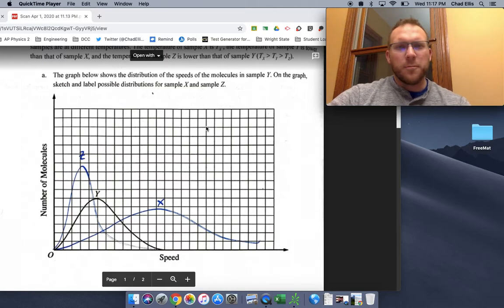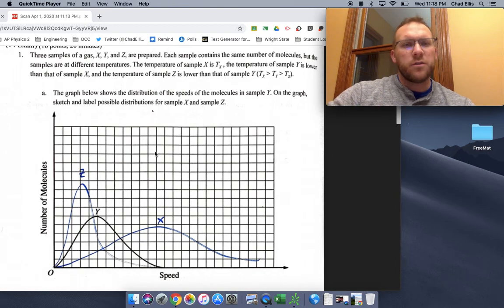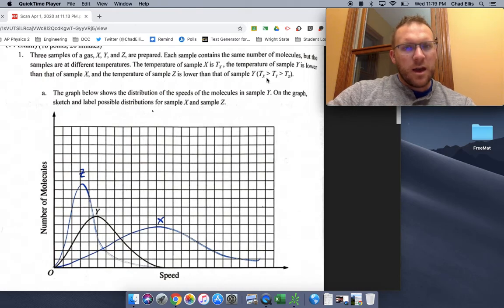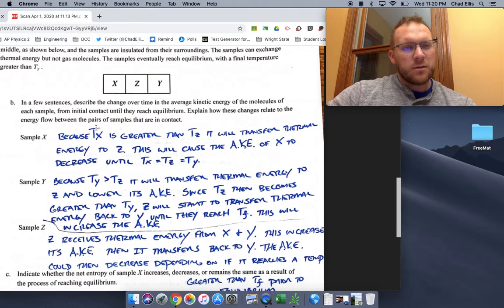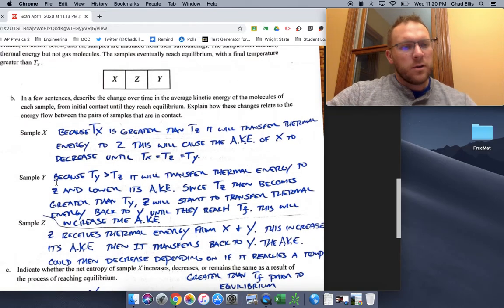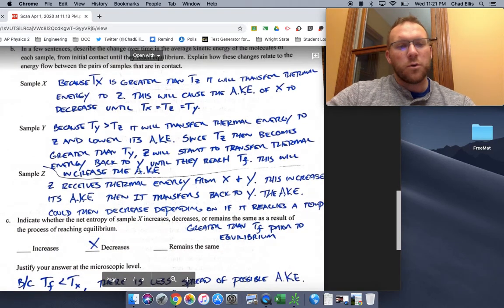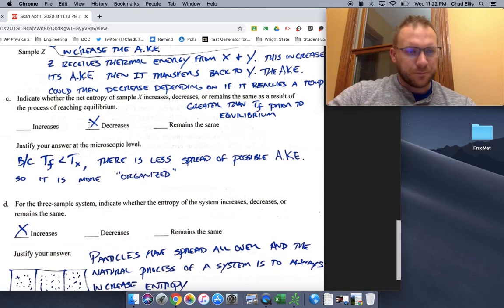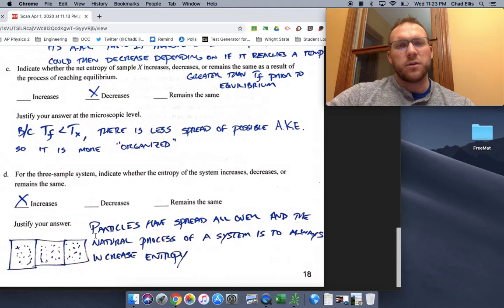AP Physics 2 Thermal FRQ 2014 Explanation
Quick discussion of the 2014 AP Physics 2 Thermal FRQ